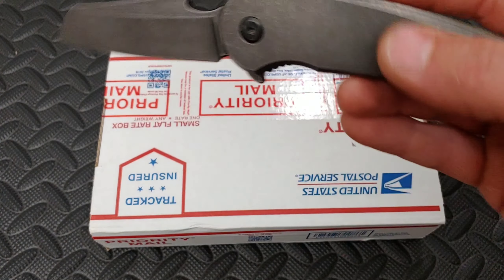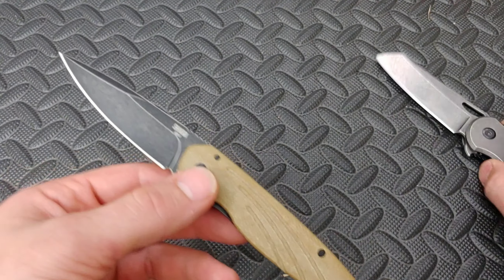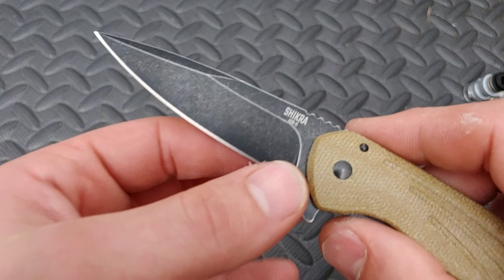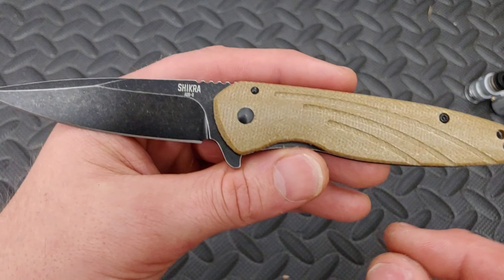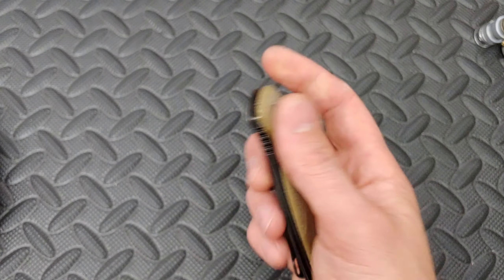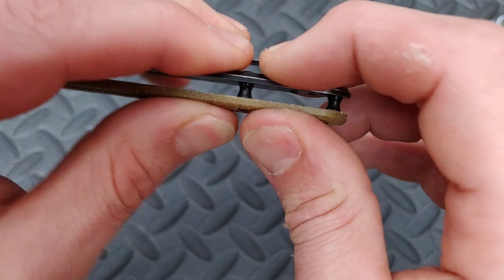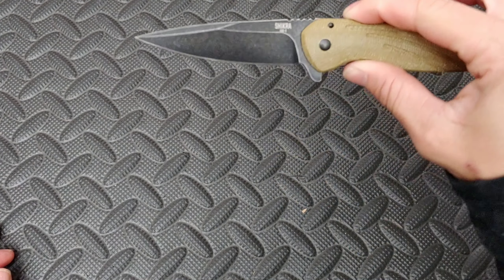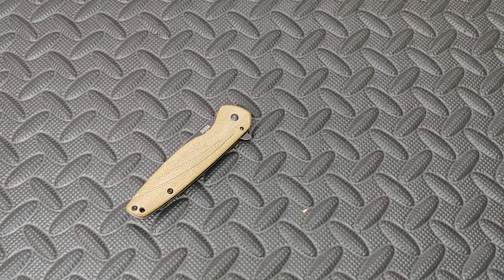Ontario Shikra First Impressions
This is the Ontario Shikra First Impressions, this model was sent from Russ his Instagram is linked below please follow him